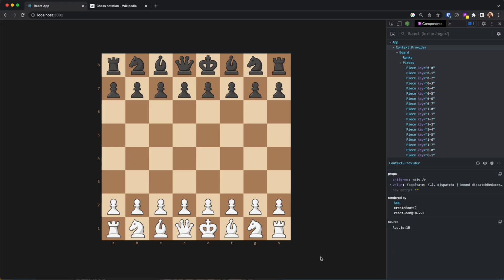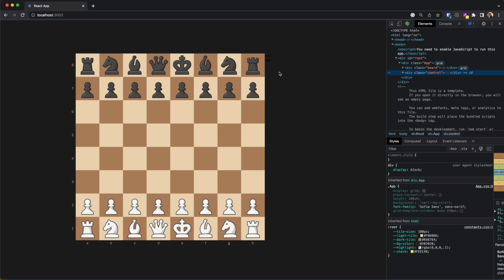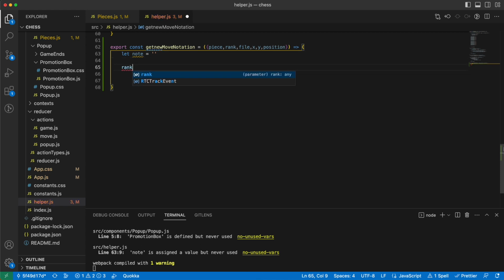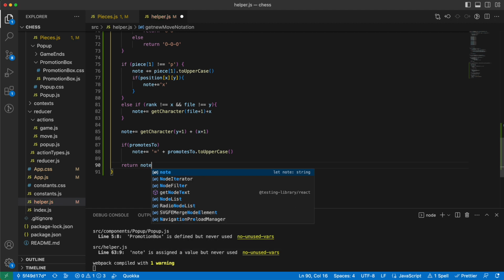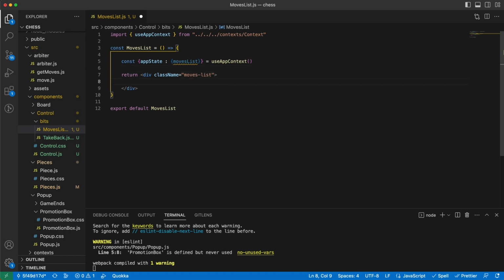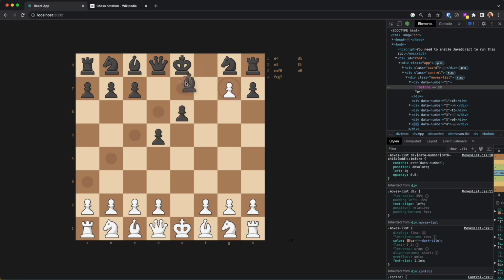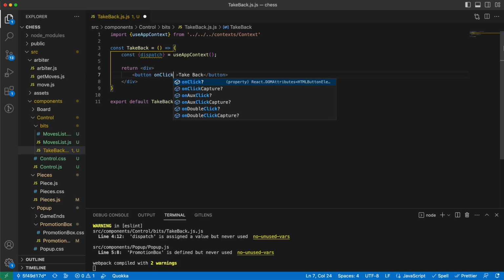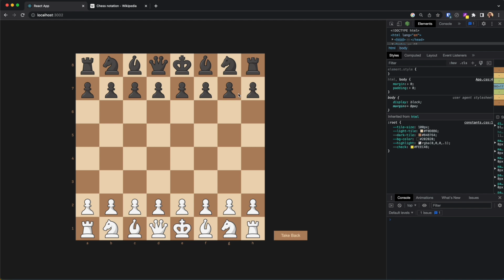Create a chess game with react - Part 18 - Notation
Packaged used:
- ReactJS (only!!)

Chapters:
00.26 Chess notation
03:50 Moves List
12:25 Show moves